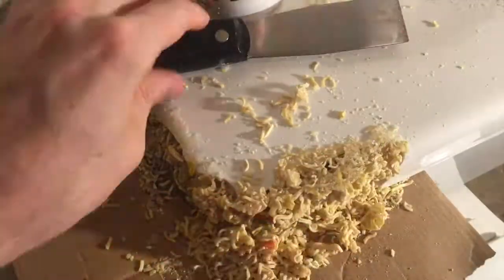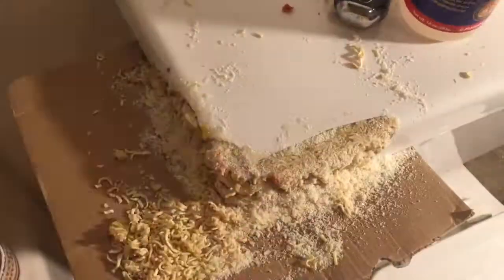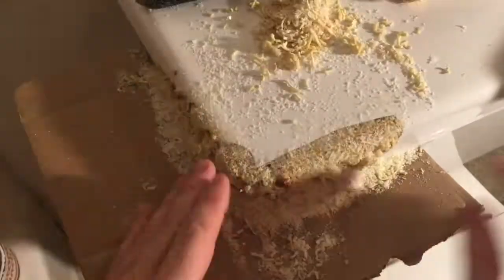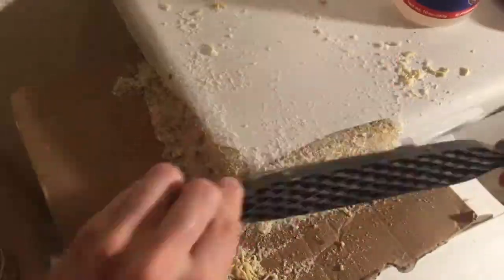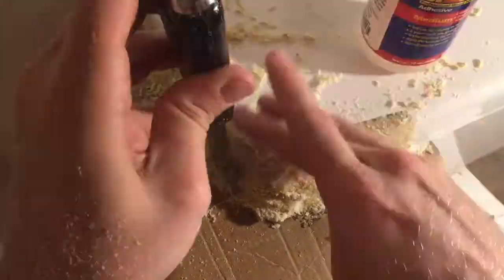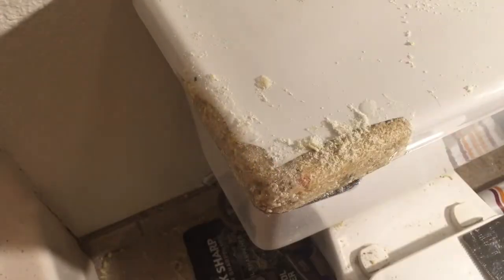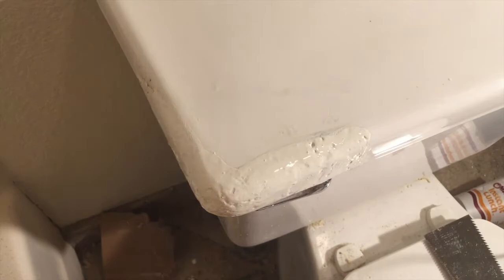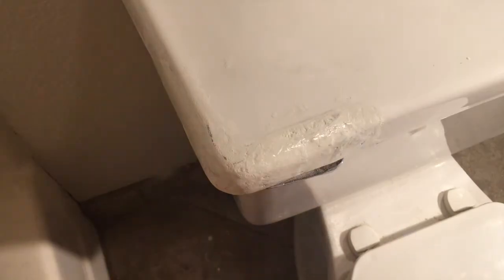Fixing a broken toilet with top ramen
I lost a lot of brain cells